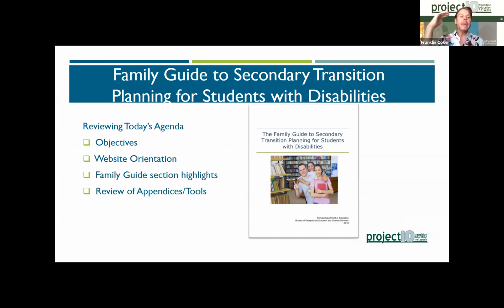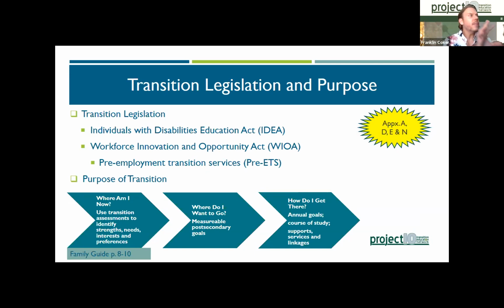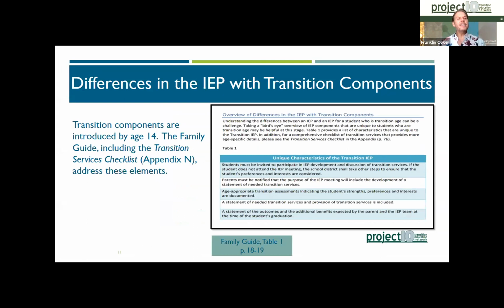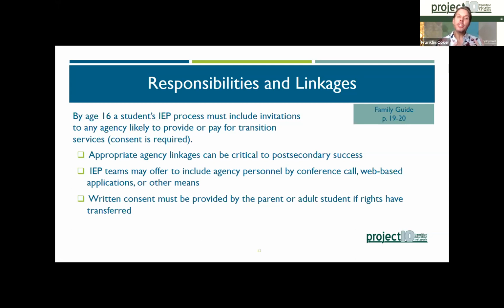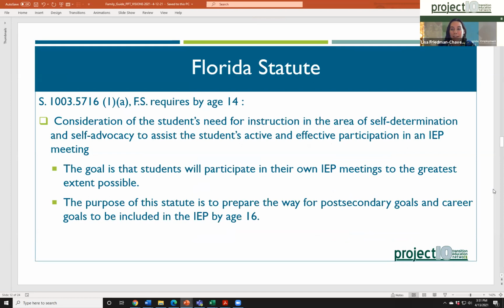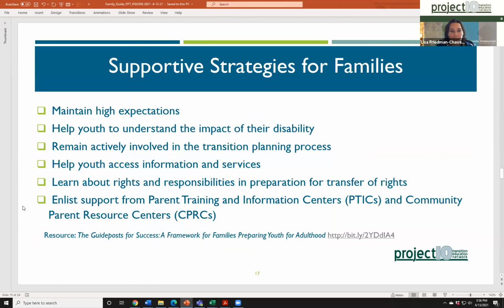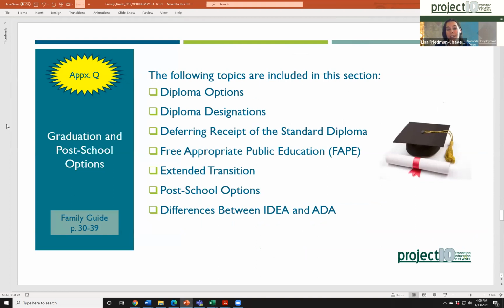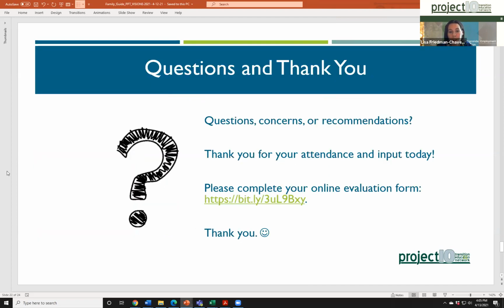VISIONS 2021 Breakout #6: Getting to know Project 10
The Florida Division on Career Development and Transition is a nonprofit state organization committed:

*To promote the development of individuals with exceptionalities in order to bring about effective programs of career awareness, career exploration, career preparation, and transition from school to work and community living for these individuals from early childhood through adulthood.
*To encourage and promote professional growth, research, legislation, and dissemination of information among Florida individuals and organizations concerned with and involved in career development and transition of people with exceptionalities.

For more information please visit: floridadcdt.org

Please note that the content included in this video is the property of FLDCDT and should not be reproduced without written permission from FLDCDT.